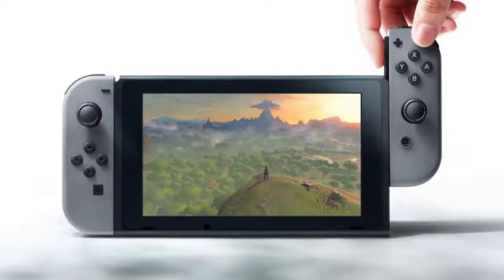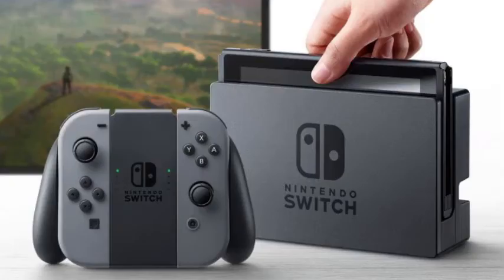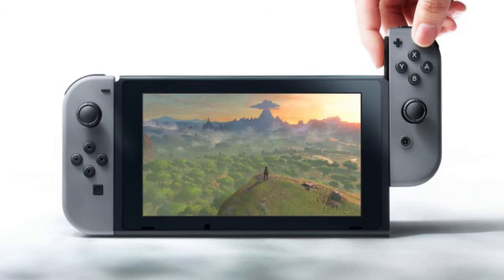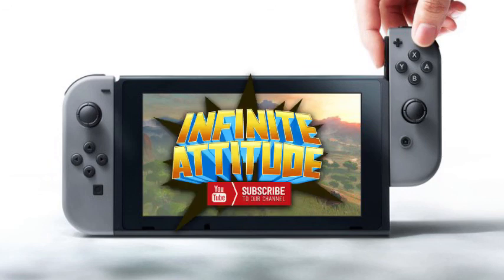Should You Buy The Nintendo Switch? + What Games Will Be Playable Revealed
Should You Buy The Nintendo Switch? + What Games Will Be Playable Revealed. Nintendo has just revealed their latest and greatest consul system, Nintendo Switch, and it look really cool; unlike anything we have ever seen before. BUT, IS IT WORTH BUYING? SHOULD YOU BY IT? WHAT GAMES CAN YOU PLAY ON IT? All questions that we try to answer here.
Toys With Attitude is dedicated to providing Comic Book TV, Movie, and Toys reviews and plus new original content. Thanks!                     - Toys With Attitude Team